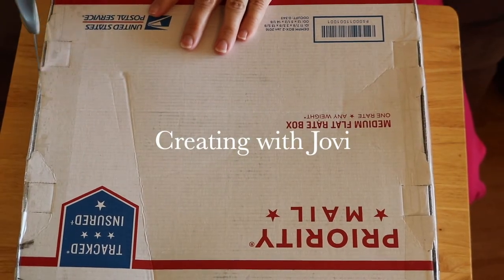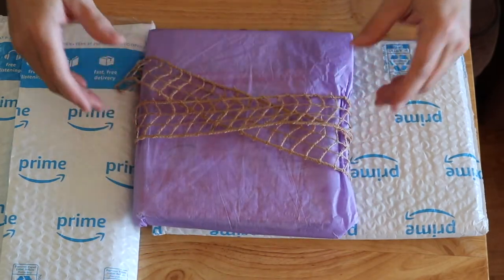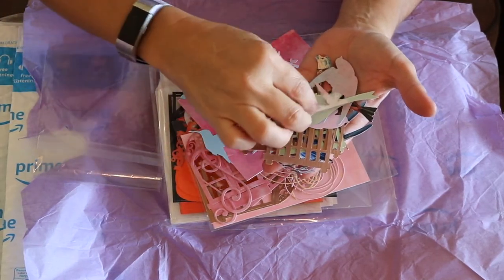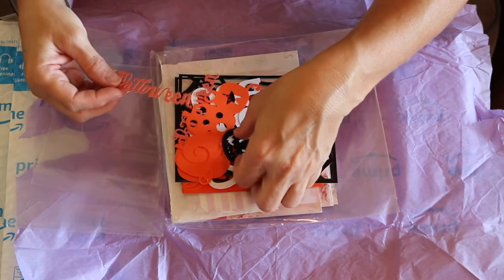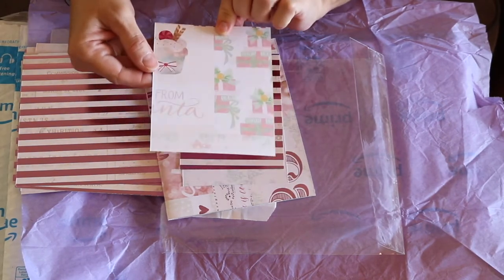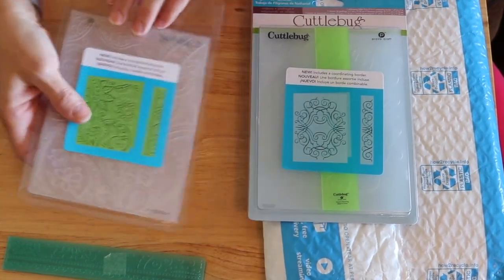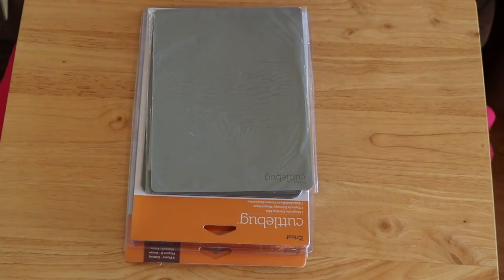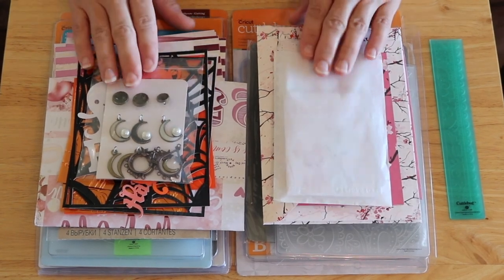Beautiful swap from Annie Creates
I hope you liked this video! If you did Please Smash That Like 👍🏼 Button! Hi friends, thanks for joining me today for this beautiful swap from Annie at Annie Creates. She sent me some really wonderful die cuts and even some dies! I am so grateful for her generosity!